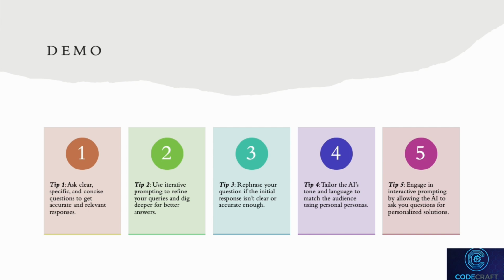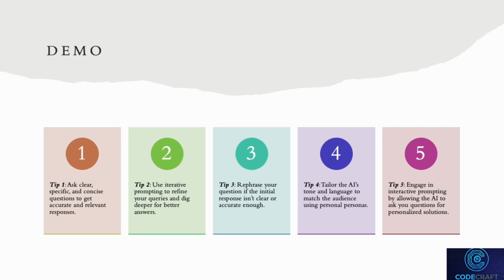What is a Prompt? 🚀 | Prompt Engineering Best Practices | AI Fundamentals (37)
What is a prompt in AI and how can you use it effectively? 🤖🚀

In this video, we explain what a prompt is and share best practices for prompt engineering, helping you get better results from AI tools like ChatGPT. This lesson is part of our AI Fundamentals course.

🔥 What you’ll learn:

What is a prompt in AI
Importance of prompt engineering
Best practices for writing effective prompts
Common mistakes to avoid
Examples of good vs bad prompts
How better prompts improve AI outputs

💡 This video will help you maximize your productivity with AI tools by learning how to communicate effectively with LLMs.